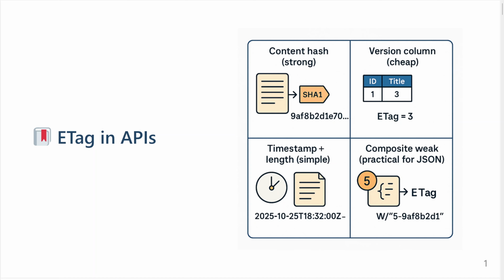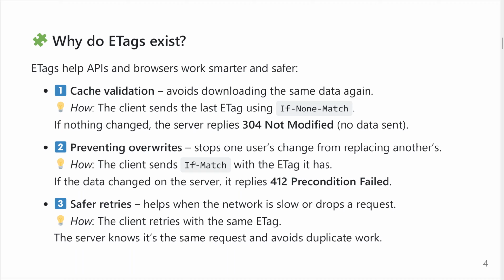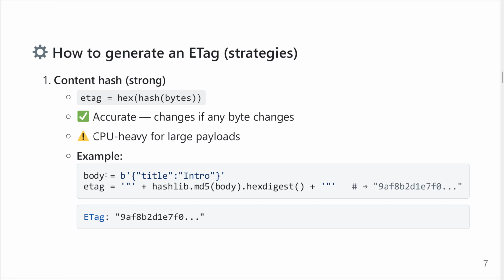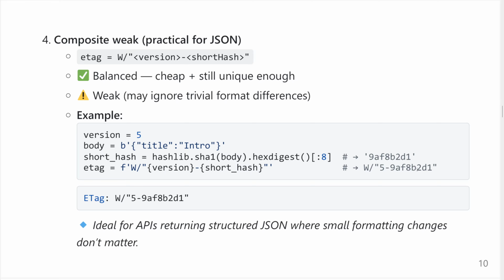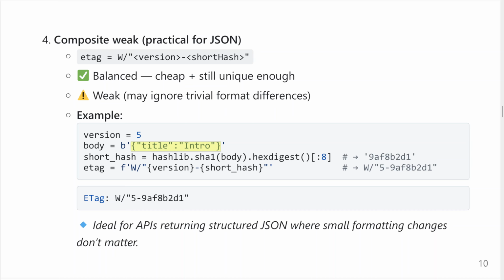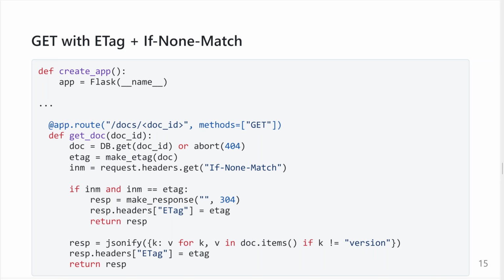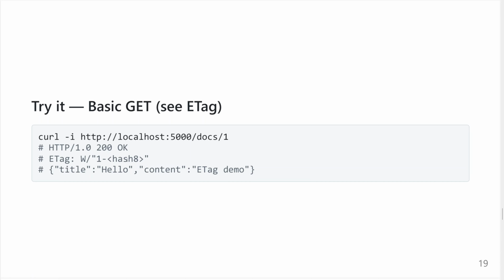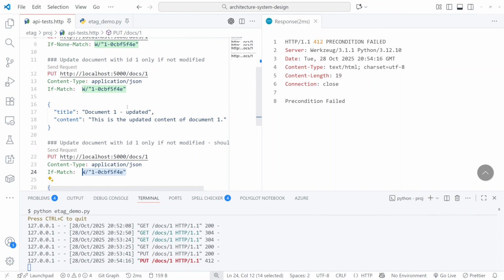ETag in APIs — From First Principles to Code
Ever wondered what that mysterious “ETag” header in APIs really does? 🤔
In this video, we break down ETags from the ground up — what they are, why they exist, and how they make your APIs faster and safer! You’ll see how cache validation, optimistic concurrency, and retries all rely on this tiny but powerful header. We’ll wrap it up with a full Python Flask demo showing how to implement and test ETags in real-world REST APIs.

**⏱️ Timestamps:**
00:00 🔖 What is an ETag?
03:34 🧩 Why ETags Exist (Cache & Concurrency)
07:34 ⚙️ How ETags Work (Headers & Requests)
09:43 🧠 4 Strategies to Generate ETags
19:32 🧪 Conditional GET & Optimistic PUT in Practice
20:43 💻 Code Walkthrough (Flask API Implementation)
29:57 💻 Demo (Flask API Implementation)